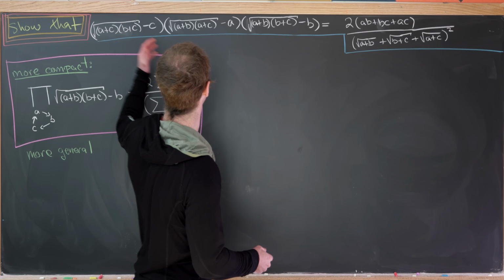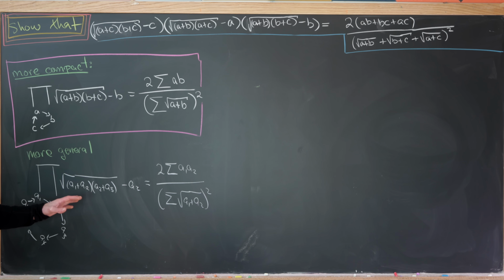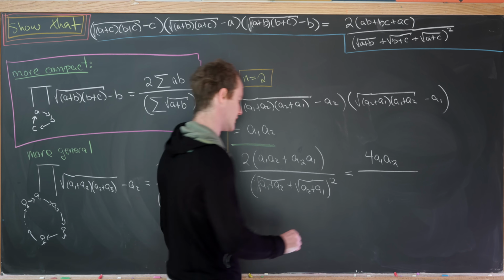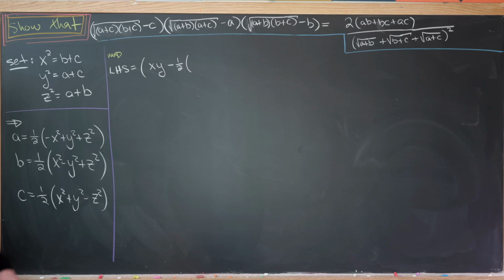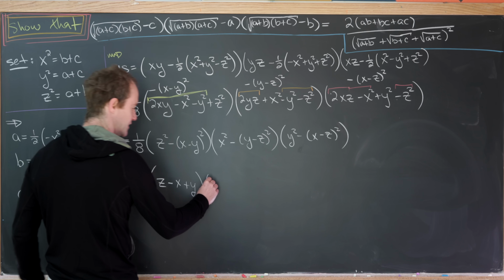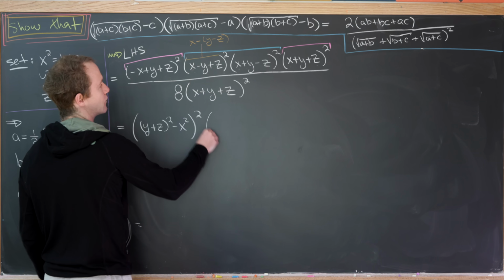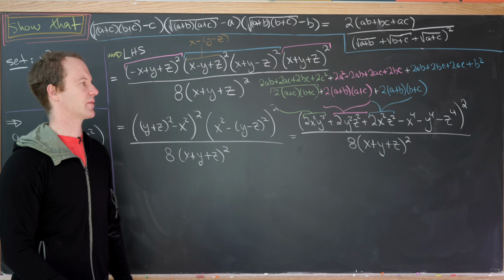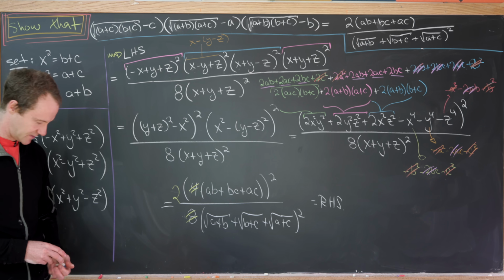unveiling the most diabolical algebraic identity ever!